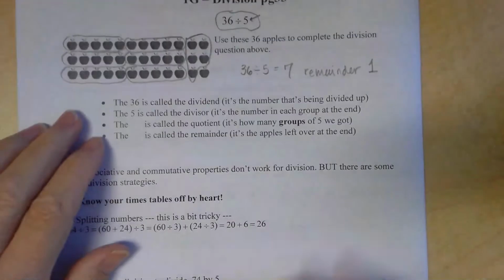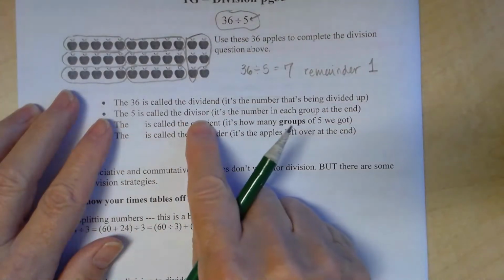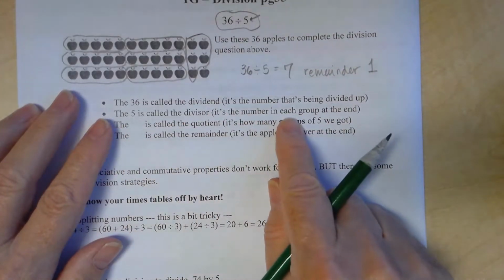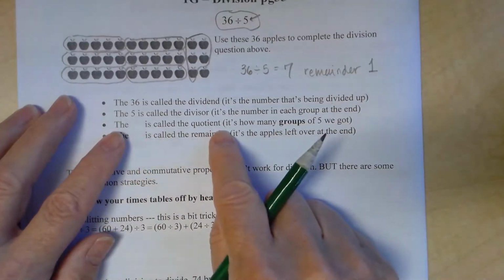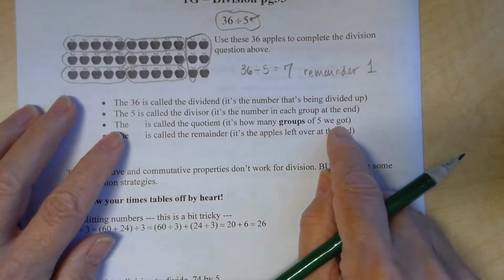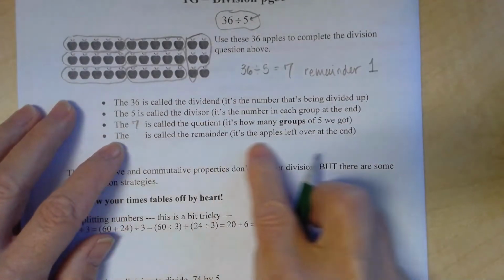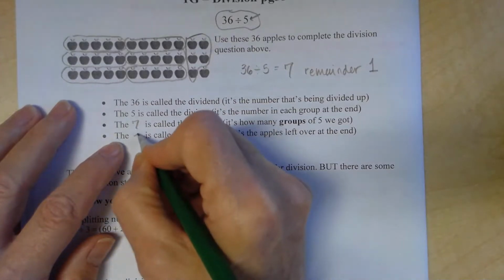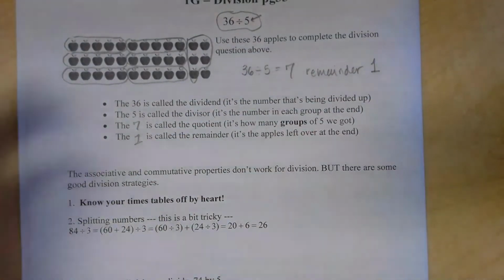Year 7 Notes for 1G